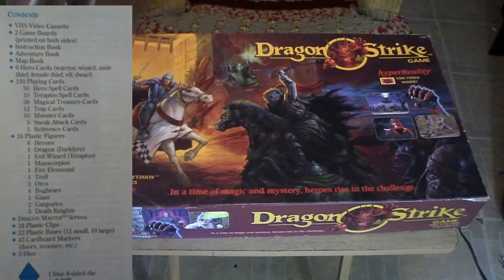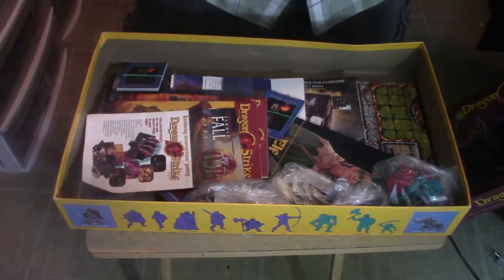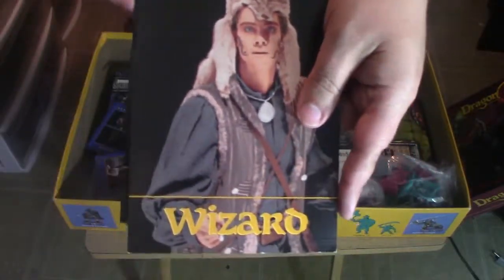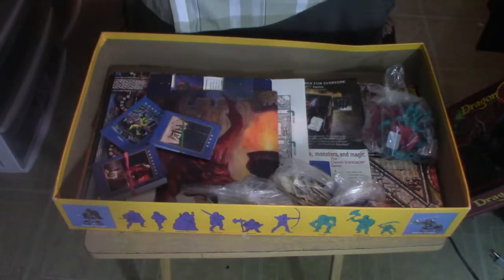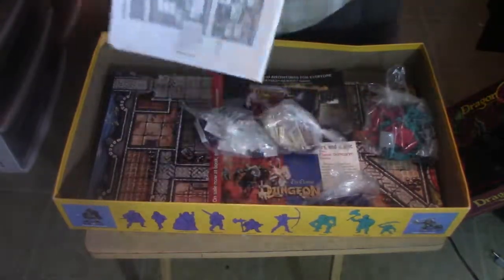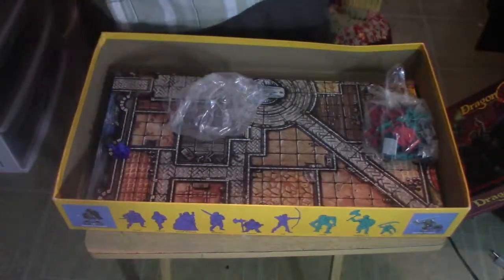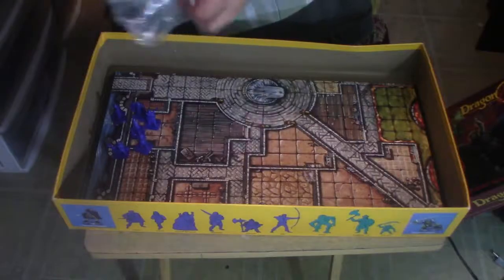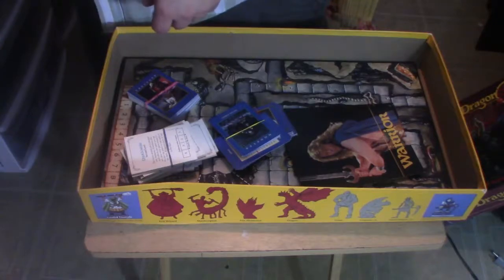DragonStrike Board game Unboxing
Finally got around to unboxing this epix board game from 1993. Hope you enjoy and will be adding more Dragon Strike videos in the coming weeks.